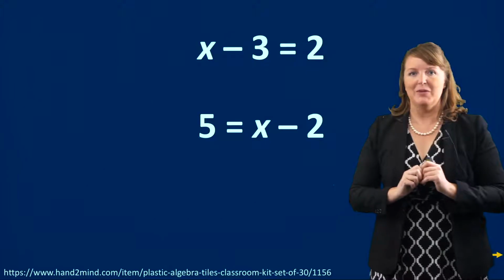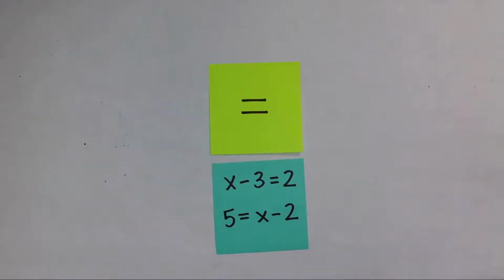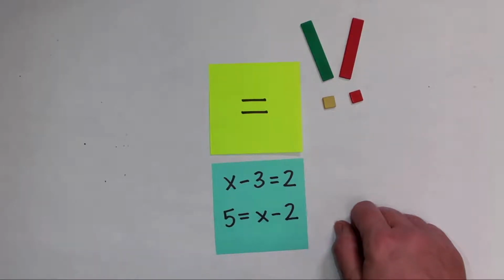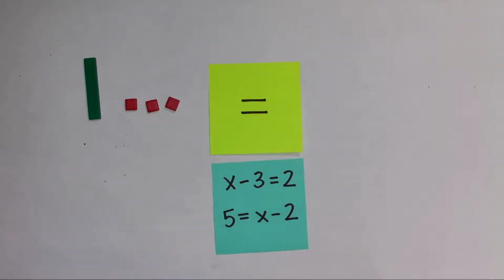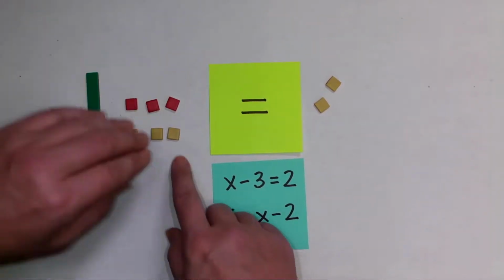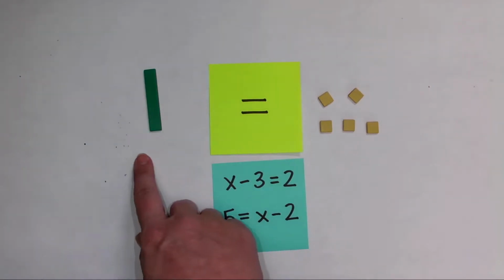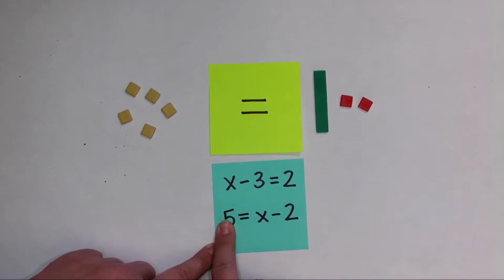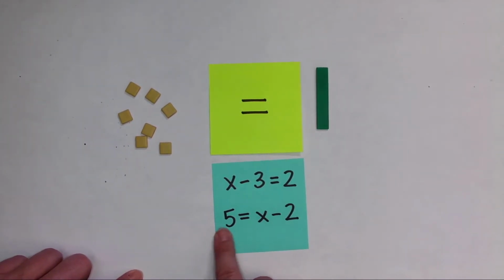One-Step Equations - Part 6 ‖ Introduction to Equations ‖ Grade 6 ‖ Project STAIR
Dr. Powell shows how to use algebra tiles to help teach students how to solve simple, one-step equations that involve subtraction.  This video is part of the larger Project STAIR series, a resource for math teachers and parents who want to help teach students the foundations of algebra.